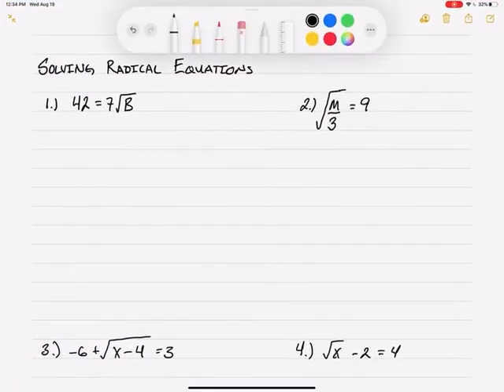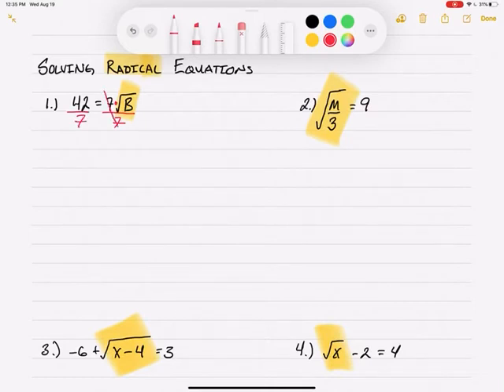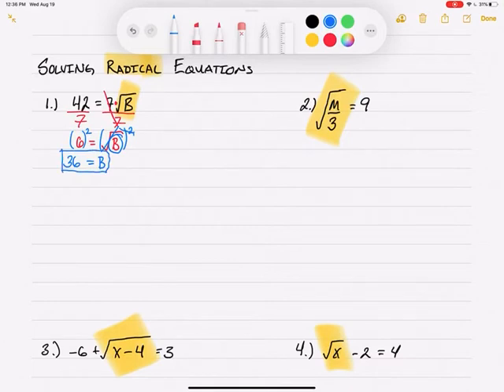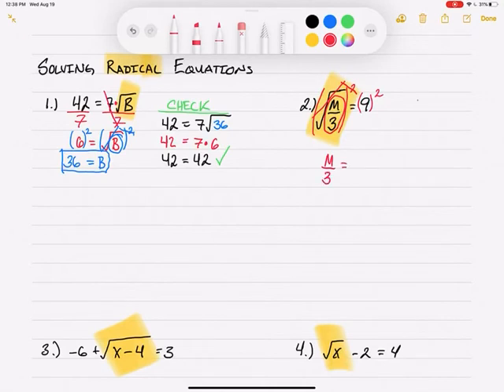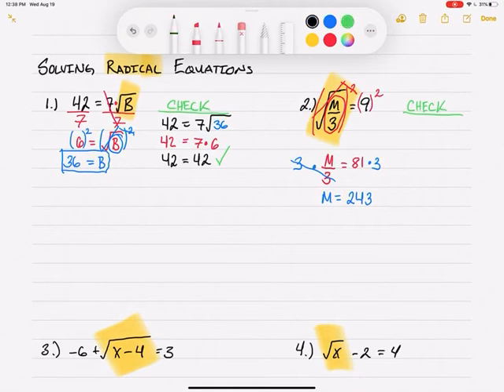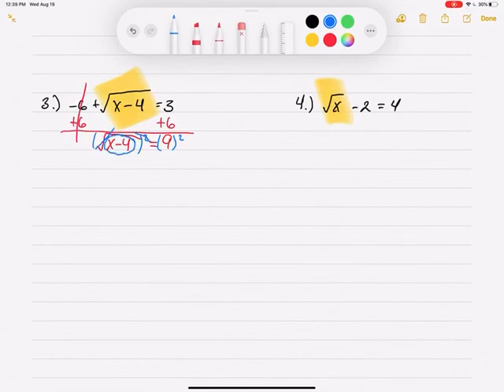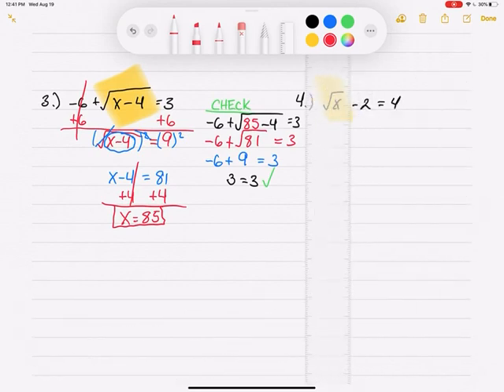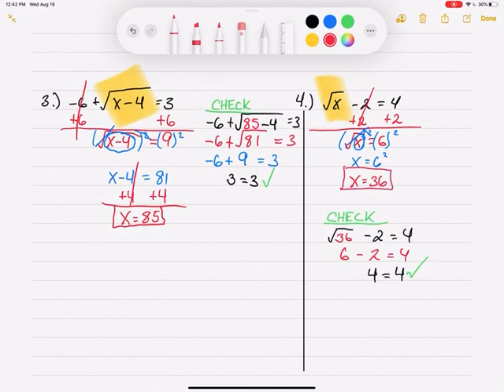Solving Radical Equations 1